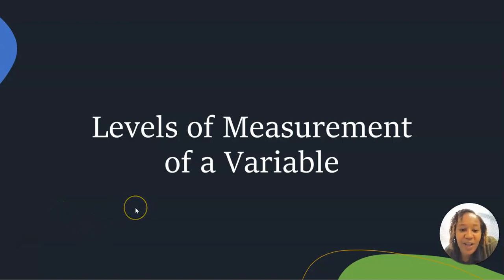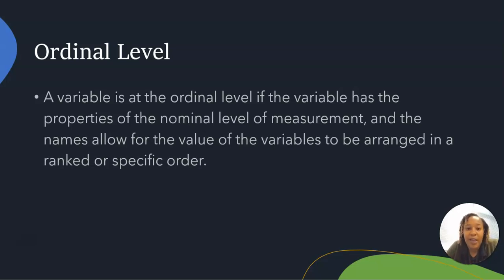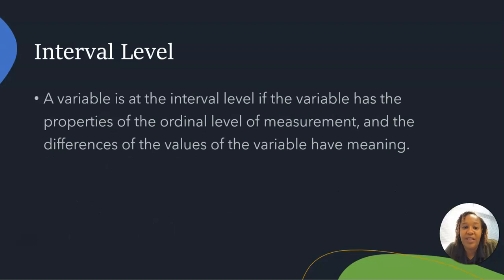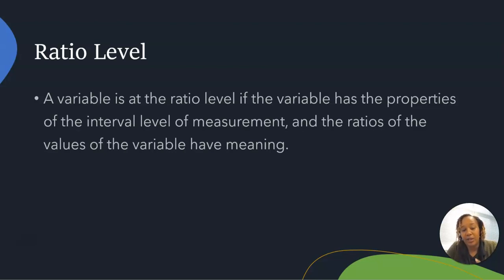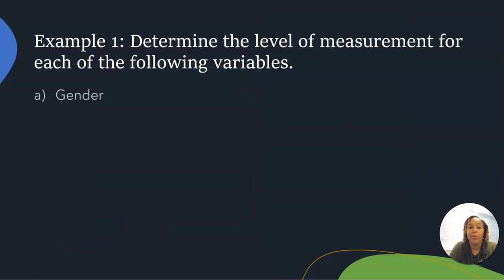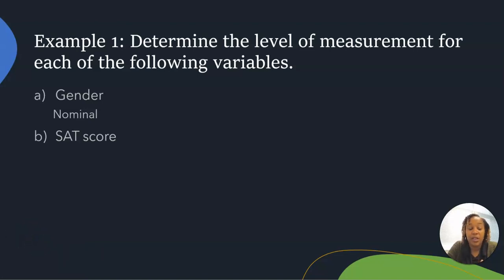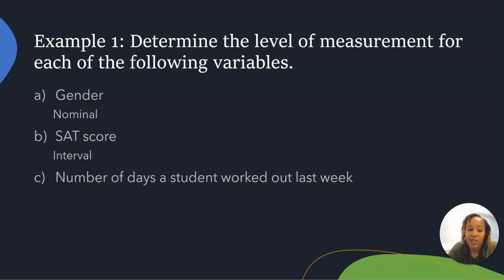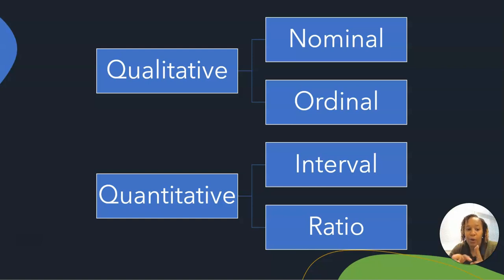Levels of Measurement of a Variable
Learn about four different levels of measurement that variables can be classified as: nominal, ordinal, interval, and ratio.